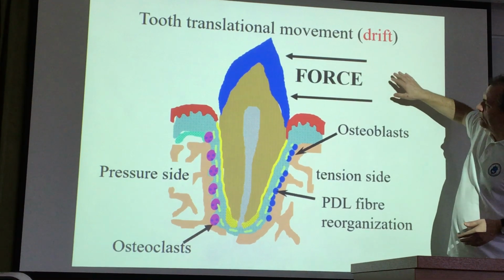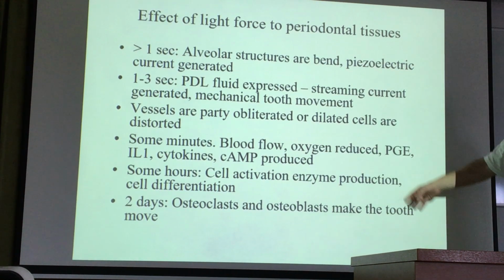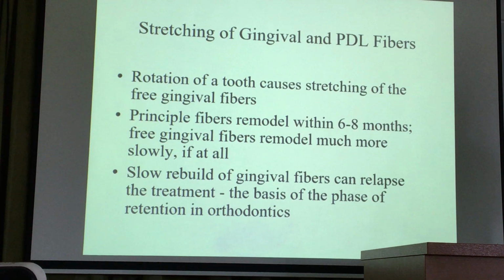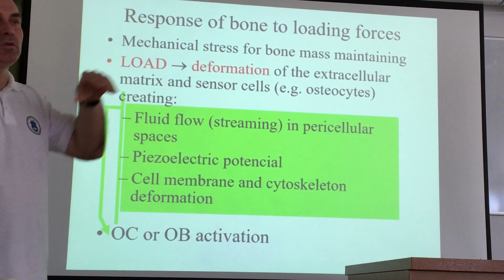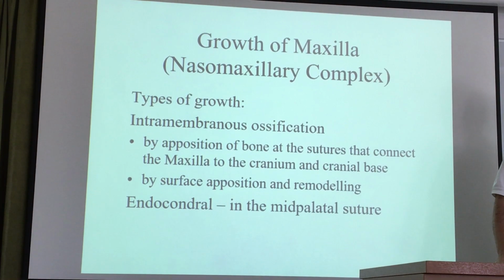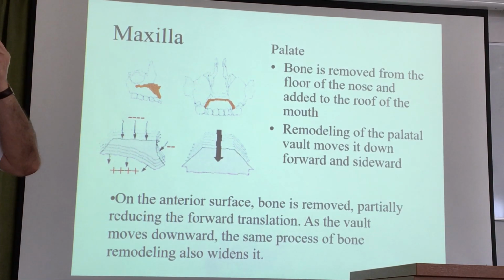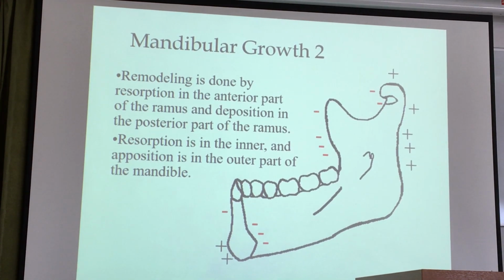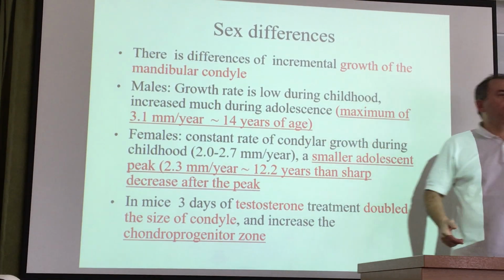tooth movment and bone growth 3